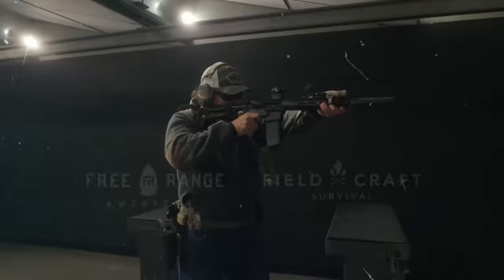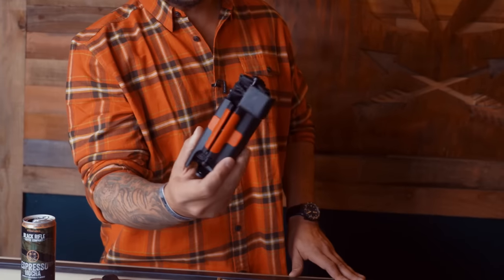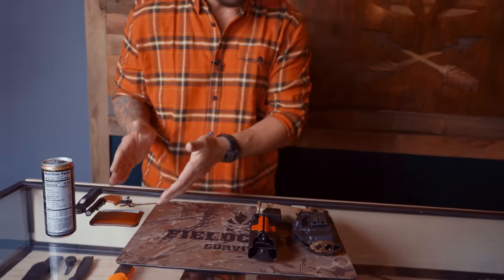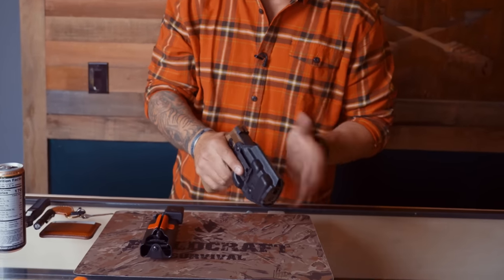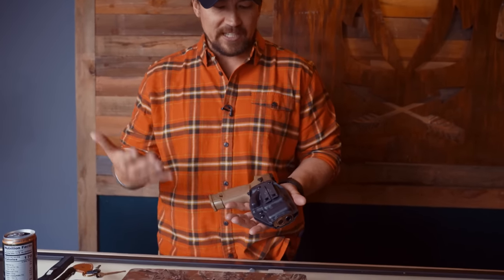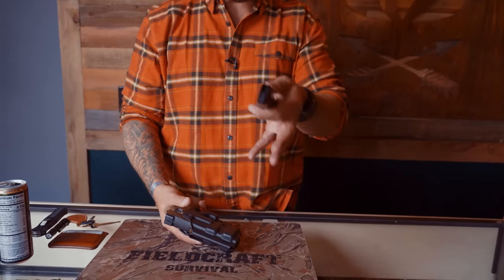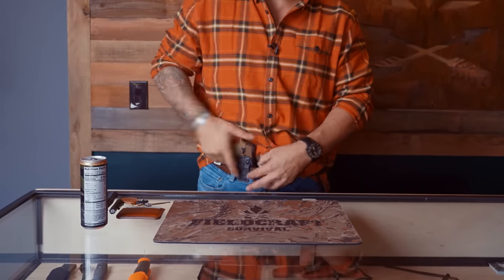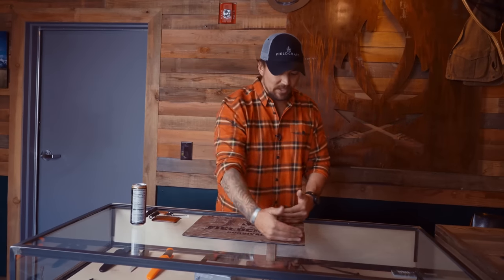A Green Beret’s Pocket Dump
Mike Glover, the owner of Fieldcraft Survival and an SOF veteran, shows you how a Green Beret does a pocket dump and why it’s important to stage your kit and to do a PCI, or pre-combat inspection, of all your gear before strapping it on each and every day.

It’s not just about making sure you aren’t missing any of your necessary EDC gear — it’s more about checking the functionality of all that gear on the regular so you know without a doubt that it will be 100% ready to rock if this is the day you should need it to. Glover even shows you how to perform a readiness check on your concealed-carry pistol and how to do a press check the right way, all without the muzzle clearing the holster — a process called admin loading.

“You should make [this] a habit and routine of your life. Why? Because it matters,” Glover says. "Life-saving gear on your person matters. You are your own first response, and you have the capability. And if you don’t take this serious — this world of everyday carry — serious, who’s gonna do it for you?”